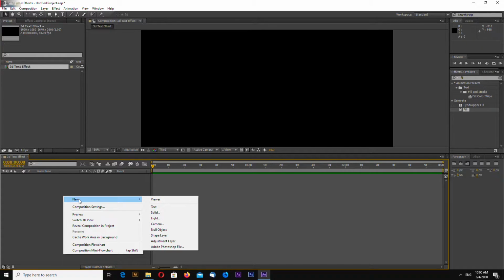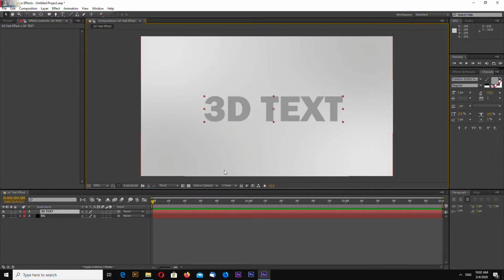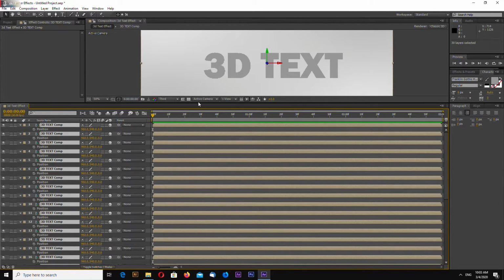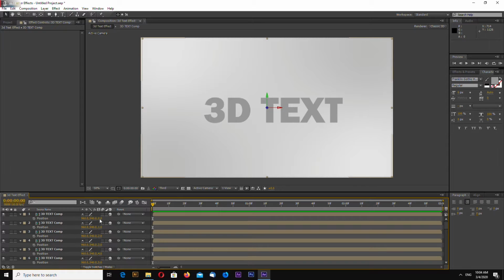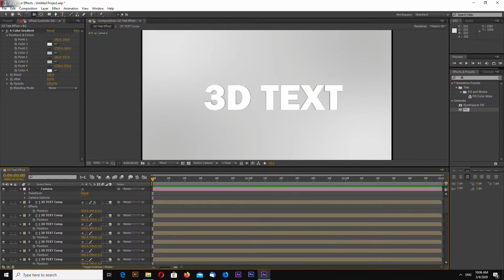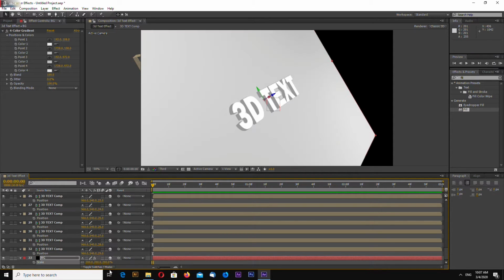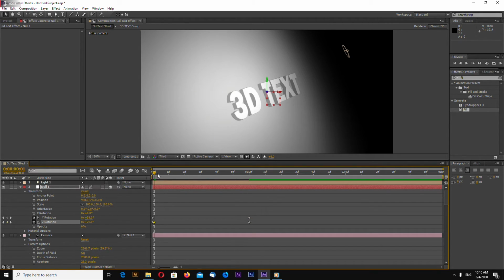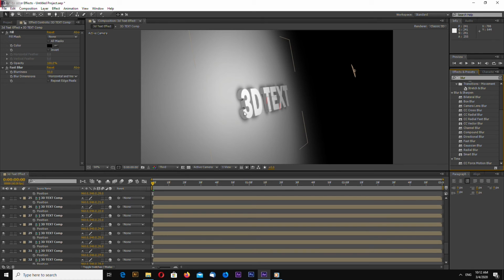After Effects 3d Text Animation Tutorial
In this adobe after effects tutorial i will show you how to make magic 3d text with shadow and light animation with no plugins.